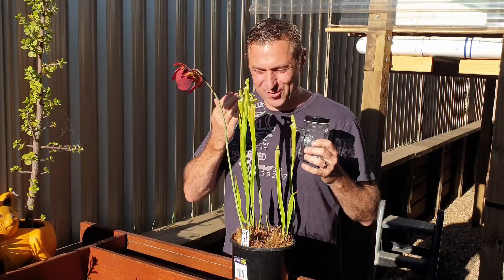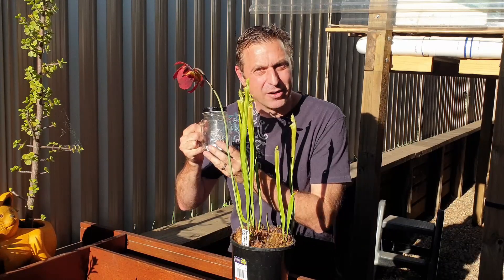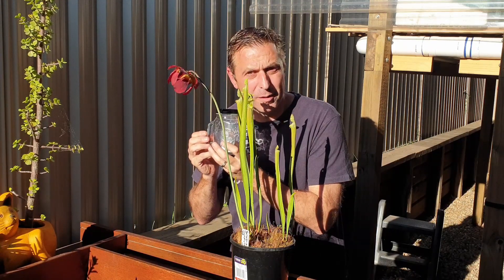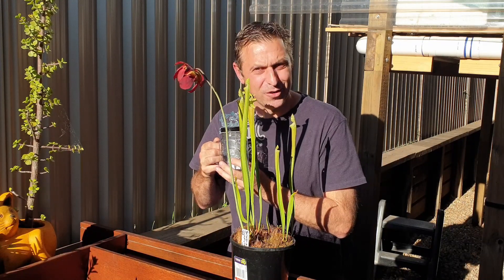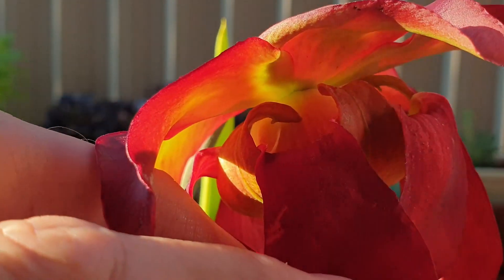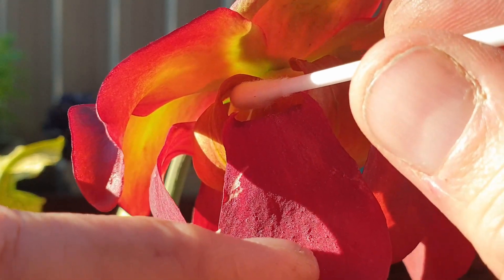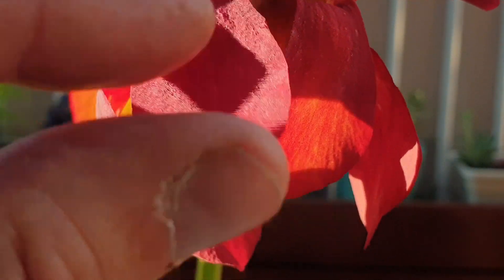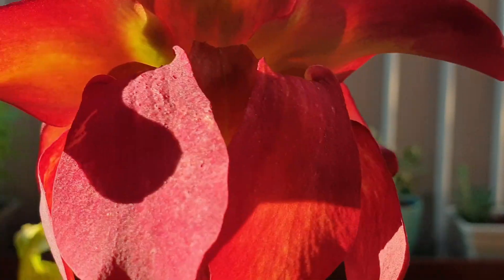Sarracenia Pollination - Using Stored Pollen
Finally after 1 week of waiting my Sarracenia leucophylla flower has opened. After sourcing and storing pollen from another genetically different flower in my last video I'm now ready to start the cross pollination procedure. Hopefully the pollen which I've stored in the fridge has been preserved well enough to effect a successful cross pollination and viable seeds. In this video I demonstrate how I transfer pollen to the stigma (male part of the flower). Happy pollinating!